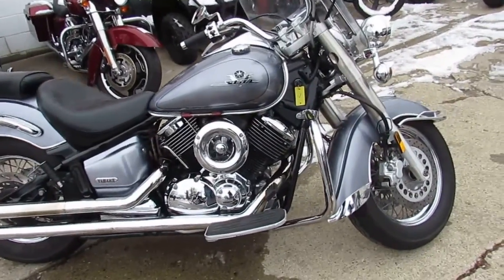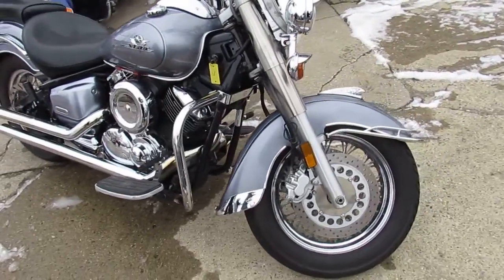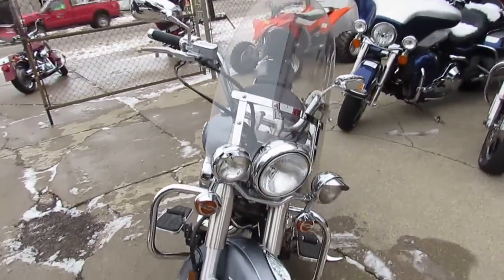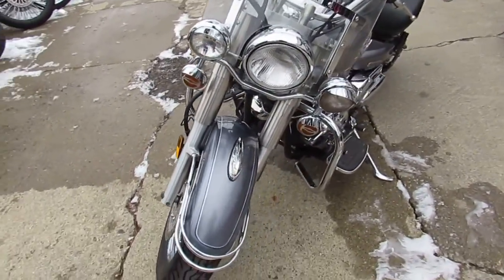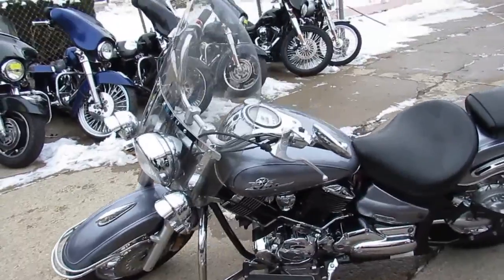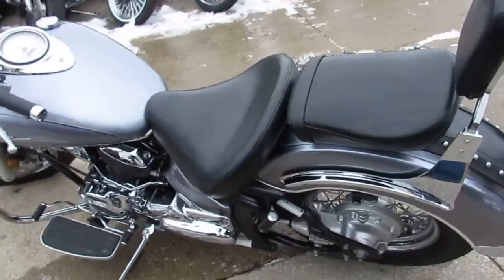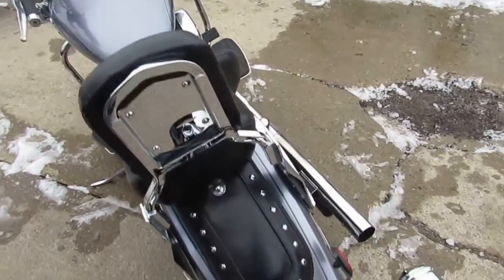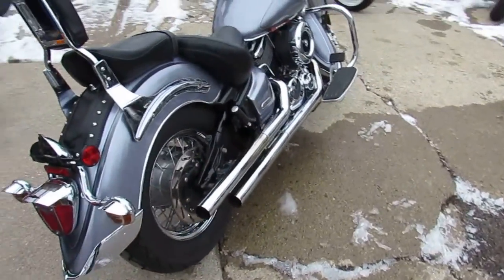Used 2003 Yamaha VStar 1100 for sale in Michigan U4073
Used 2003 Yamaha VStar 1100 for sale in Michigan